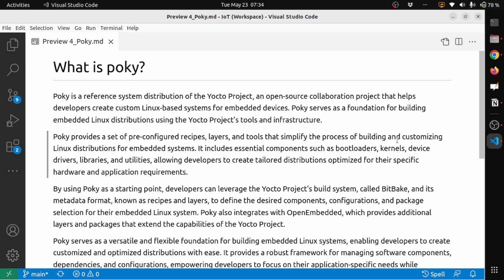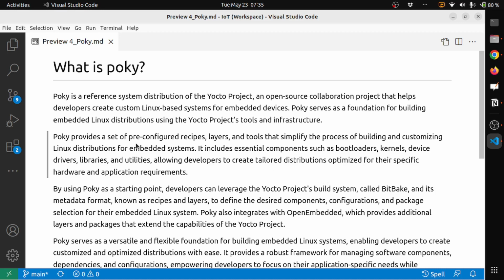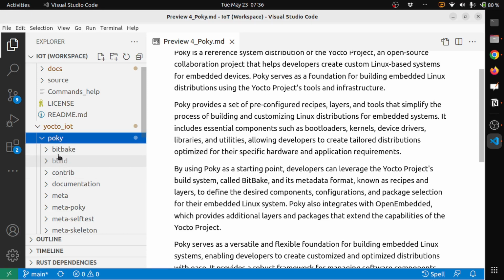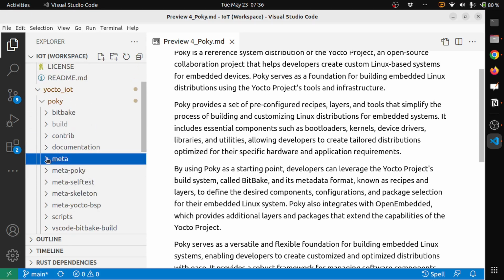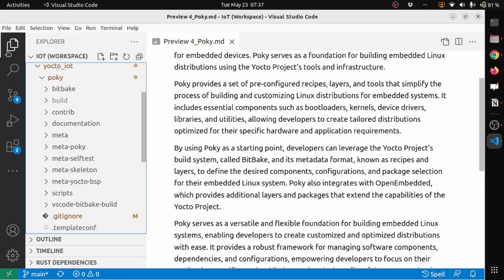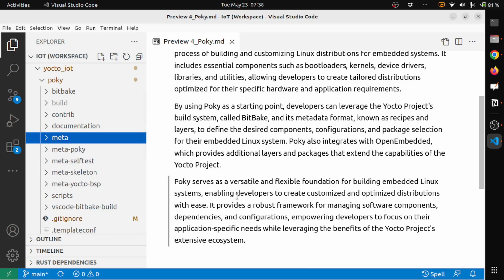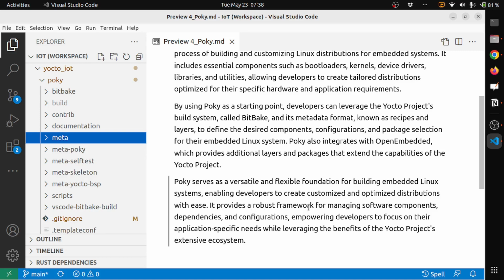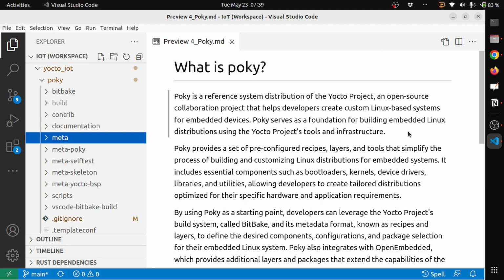What is Poky: Yocto Project - Ep 10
In this video tutorial we will try to understand Poky of yocto project.